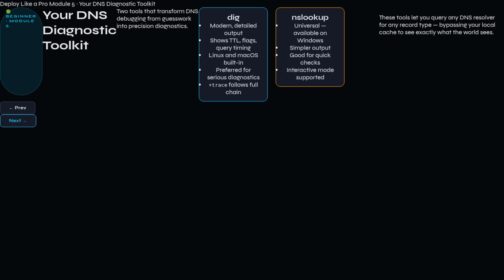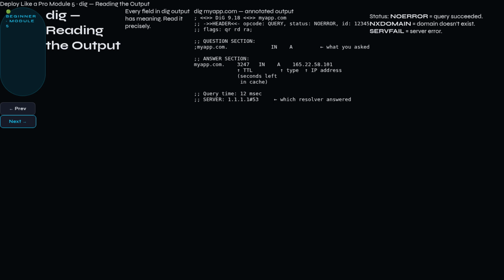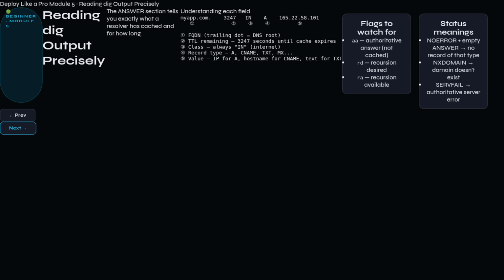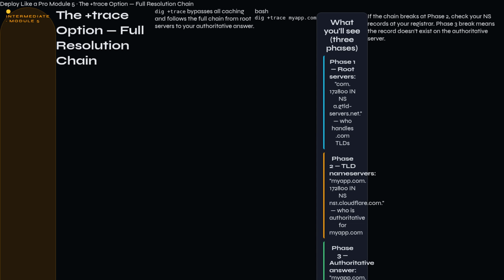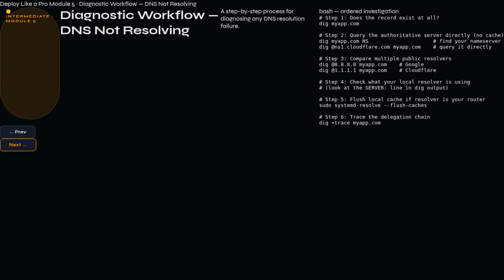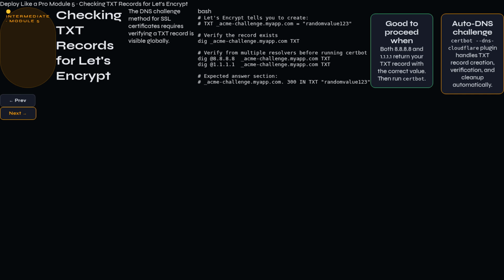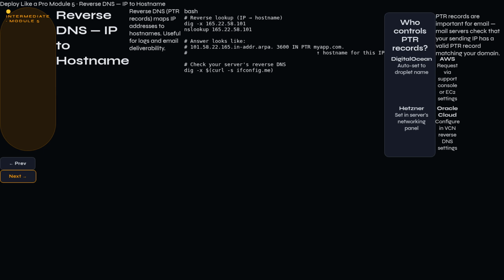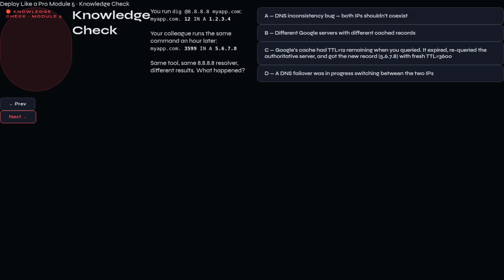dig and nslookup — Debugging DNS from the Command Line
dig and nslookup let you query DNS directly and see exactly what servers are returning. Query A records, trace the full resolution chain with dig +trace, and verify that your DNS change has propagated before pointing your domain at a new server.

📂 Module 5: DNS Basics — The Internet's Phonebook

⏱ Timestamps:
00:00 Introduction
00:30 dig vs nslookup
01:30 Querying A records with dig
03:00 dig +trace — full resolution chain
04:30 Querying specific nameservers
05:30 nslookup basics
06:30 Verifying DNS propagation